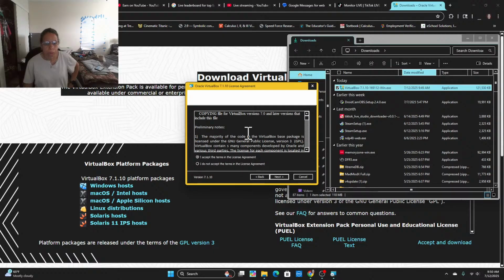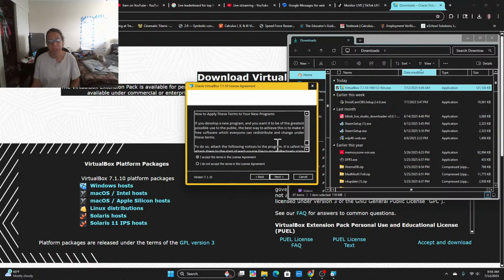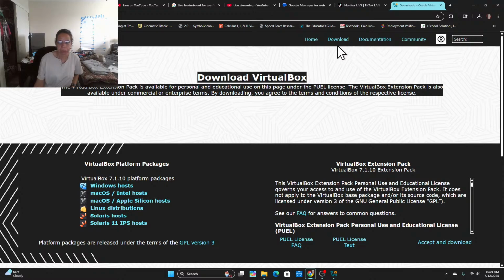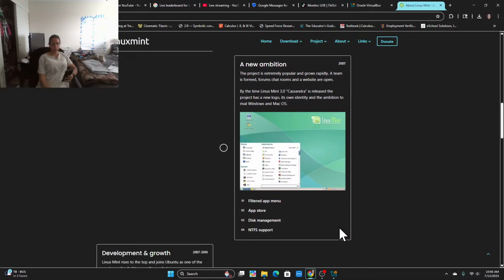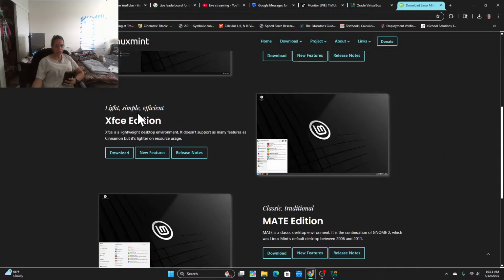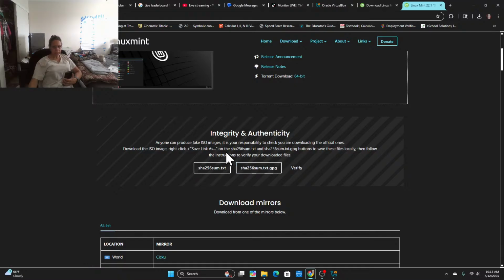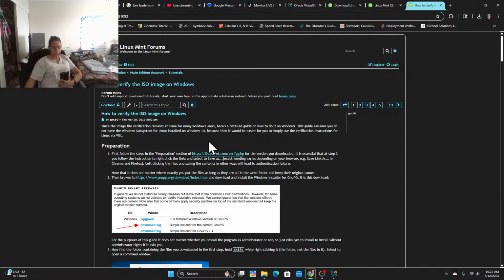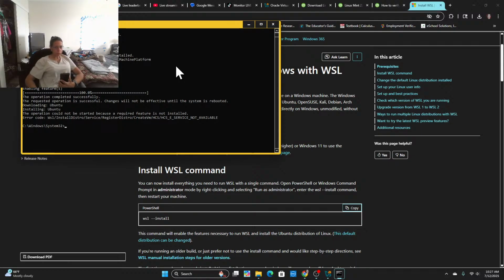Becky828 is Computer Sciencing live!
Let's get the ball rolling non setting things up for coding time.